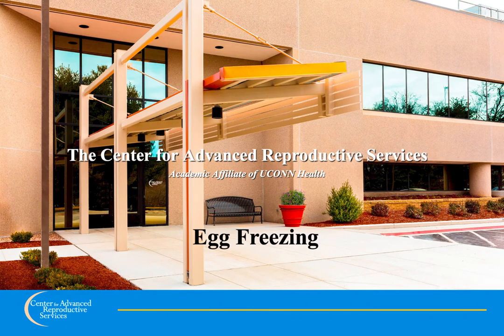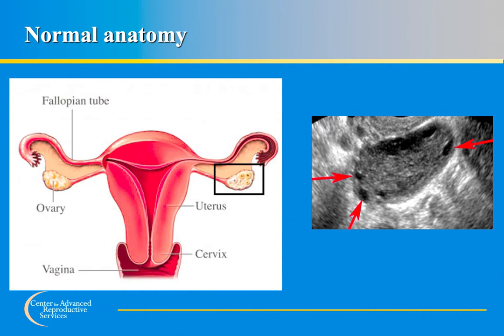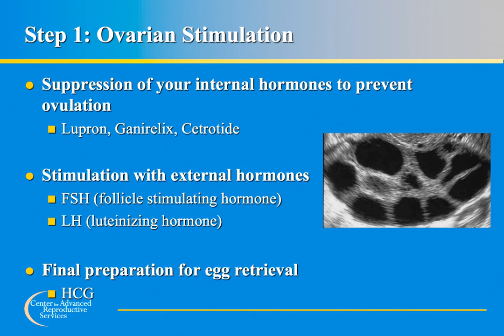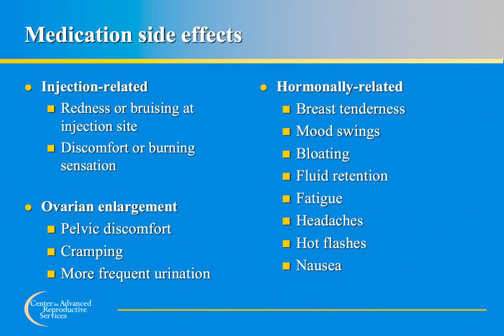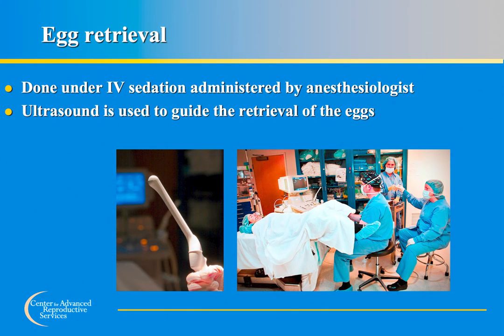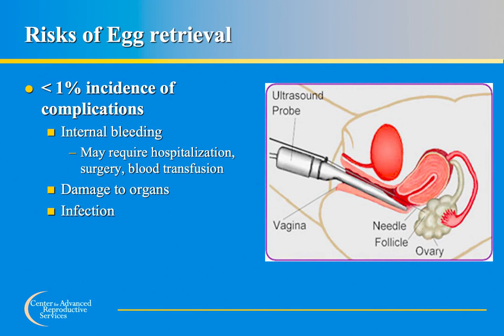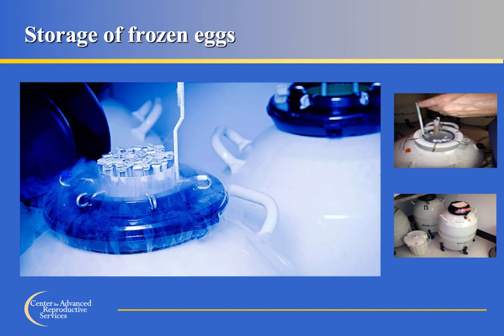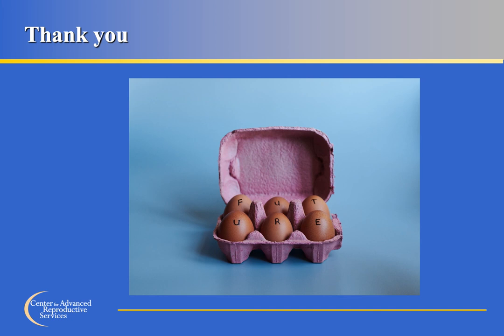Egg Freezing at The Center for Advanced Reproductive Services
A comprehensive overview of the egg freezing process at the Center for Advanced Reproductive Services (uconnfertility.com).